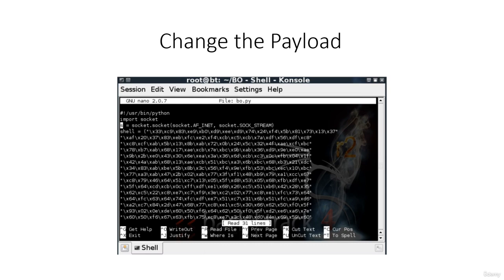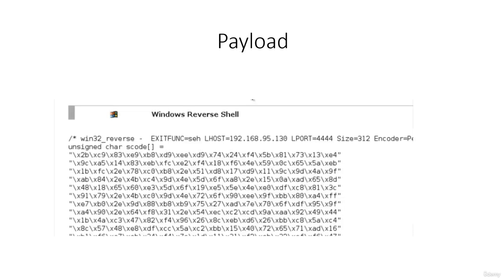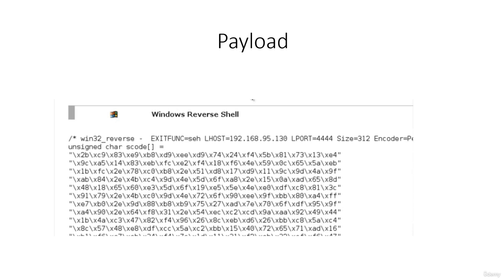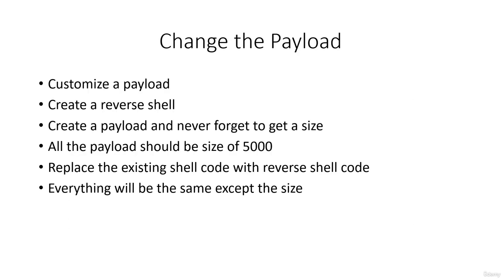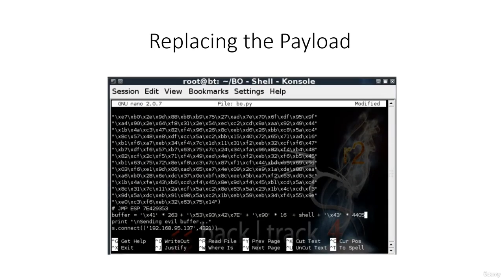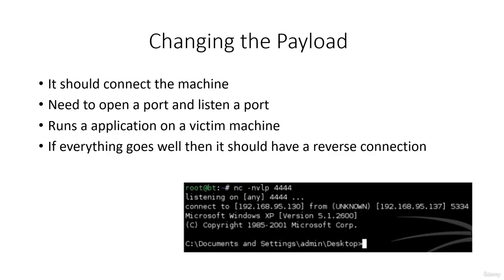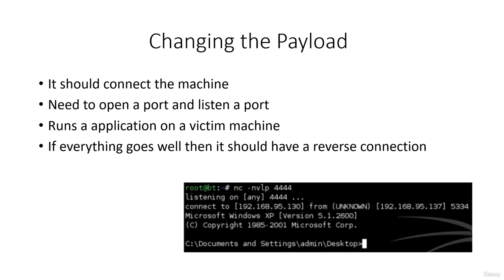207 Changing the Payload